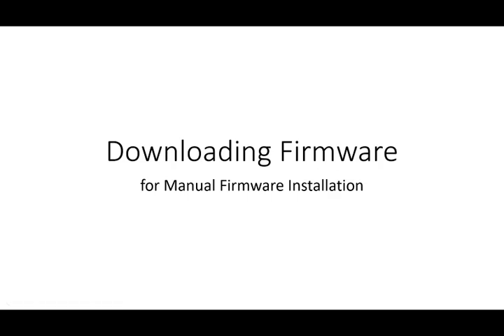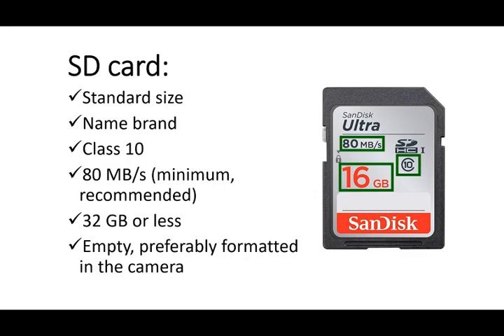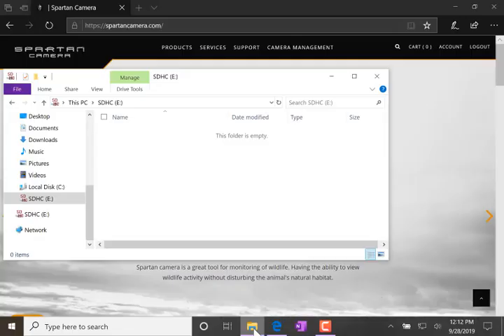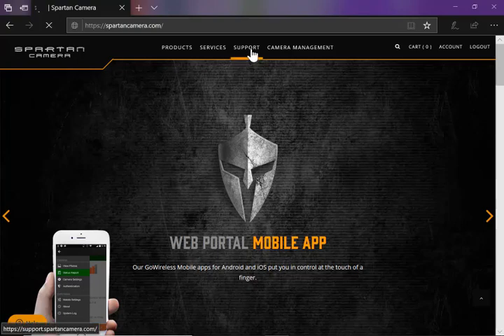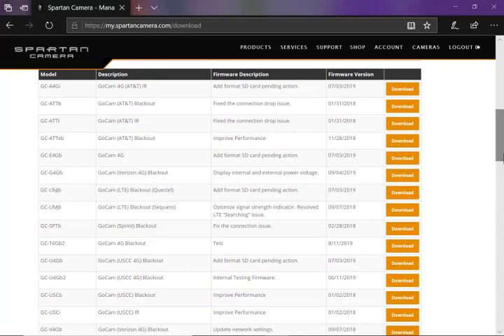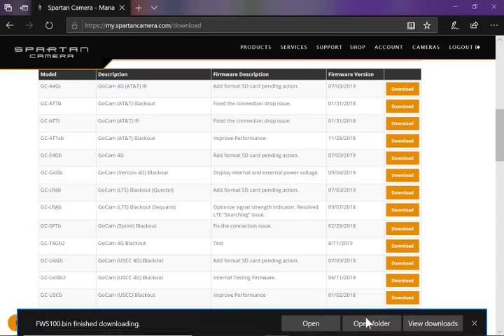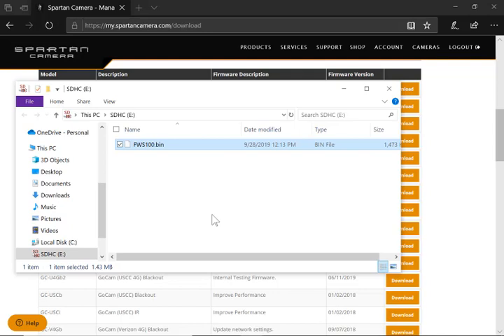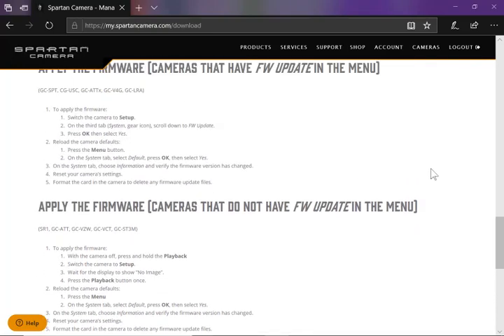FWdownload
Instructions for downloading Spartan Camera firmware files so you can perform a manual firmware update on your camera